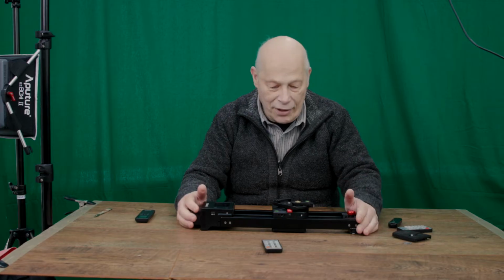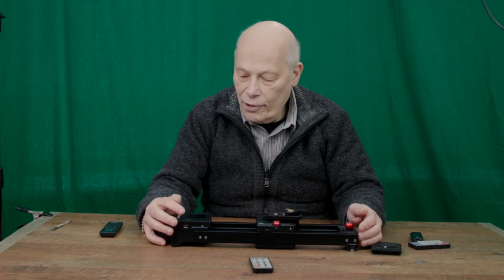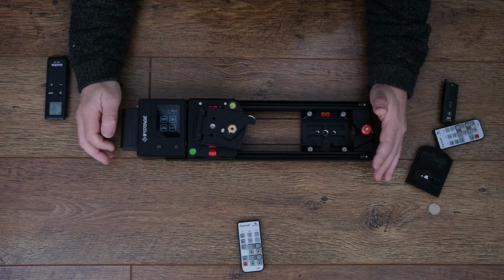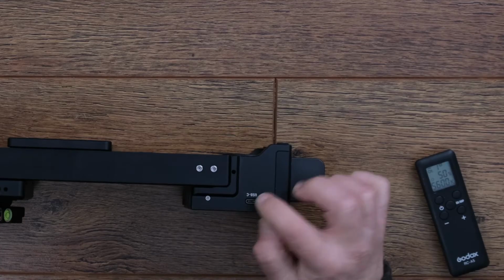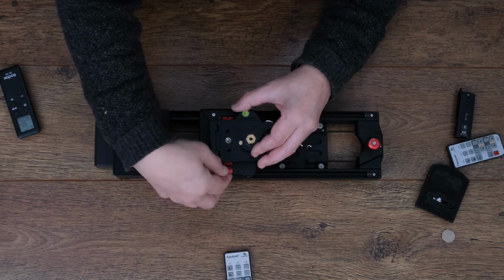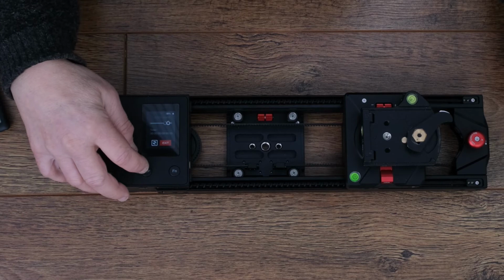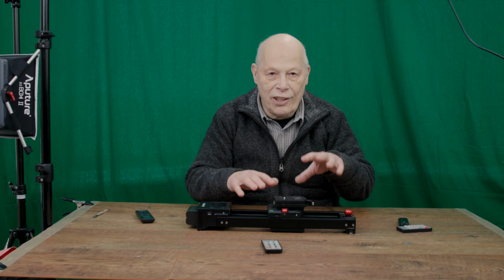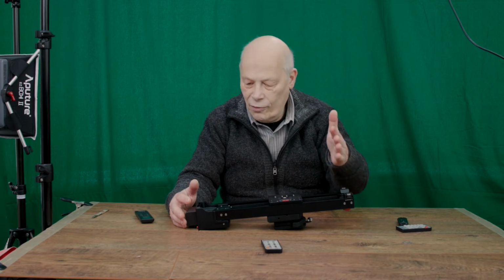iFootage Nano Motorised Slider Review | My Honest Thoughts on the Pros, Cons & Stability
In this video, I review the iFootage Nano Motorised Slider, a beautifully made, compact motion slider that’s almost perfect… but not quite. I’ll walk you through its solid metal build, setup process, calibration quirks, and the small but important usability issues that stop it from being the best ever motorised slider.

I’ll also share my experience using it with different tripod setups and camera rigs, plus where I think iFootage could improve future versions.

00:00 – Intro and overview
00:18 – iFootage Nano build and setup
01:10 – Quick release plate and tripod mounting
02:00 – Calibration process and menu quirks
03:45 – Interface, controls, and missing pause function
05:10 – Battery performance and power options
07:00 – Lock mechanism limitations
08:25 – Testing stability and tripod setup
09:40 – Weight distribution and camera rig performance
12:00 – Suggestions for improved support and design
13:20 – Final thoughts: Pros, cons, and impressions

👉 If you’d like professional photography or filming for your property, event, or business, get in touch with me at My Photos Forever